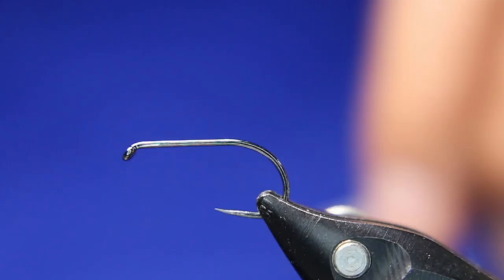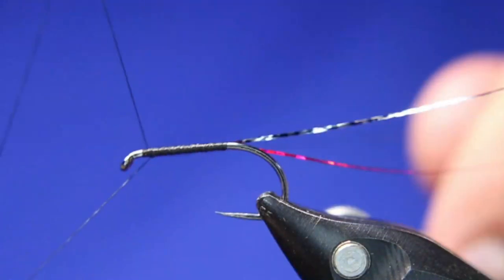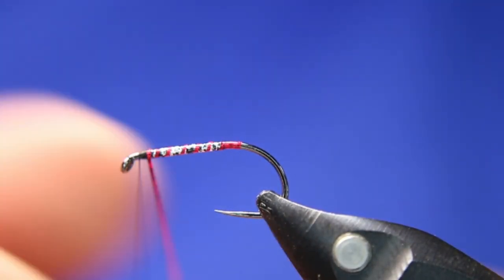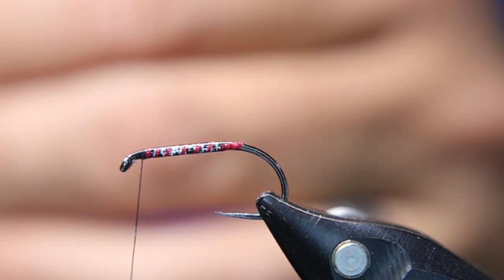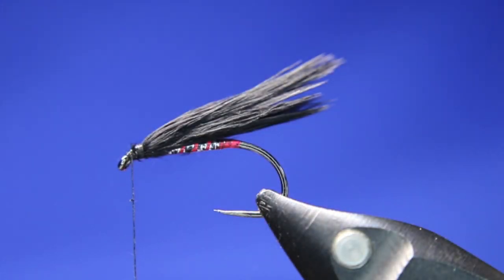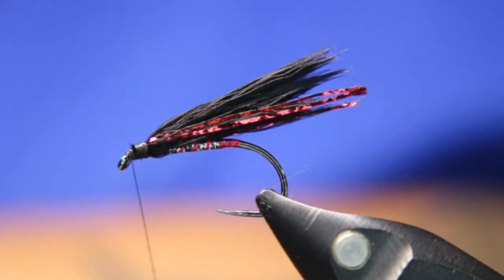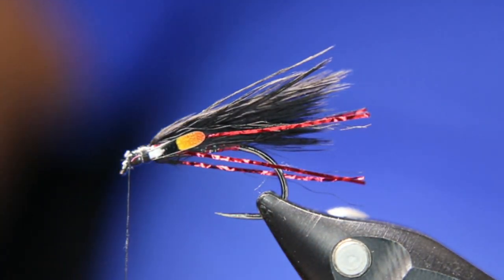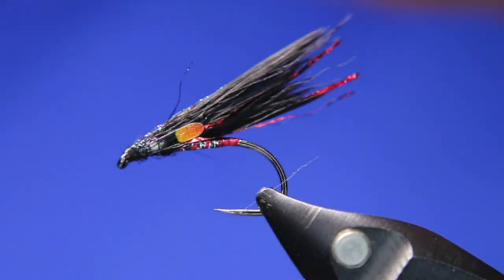The Red Black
In today’s video, Rick (The FlyFish Fanatic)™ will be tying a Red/Black variant of the Cormorant. These flies (The cormorants) are absolutely unreal flies. These things work so well around the world in Stillwaters, and in moving waters.

Materials:
Hook- Hends BL454 Size 8-12
Thread- Semperfli Nanosilk Black
Body- Semperfli Mirror Tinsel
Rib- Semperfli Holo Tinsel (Red)
Wing- Hends Marabou (Black)
Cheeks- Semperfli Jungle Cock Substitute or Semperfli Goose Biots

Airflo/Ross Reel
Renomed Scissors